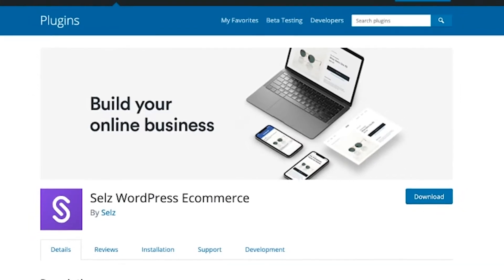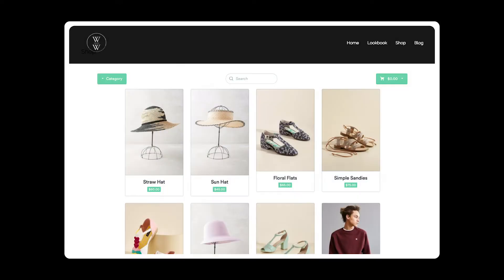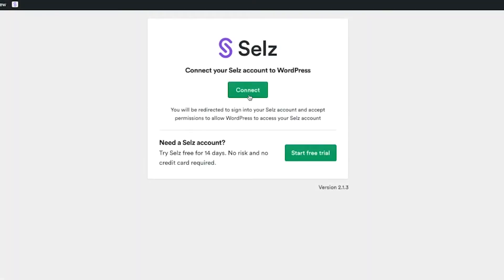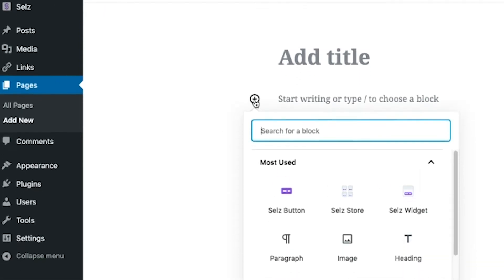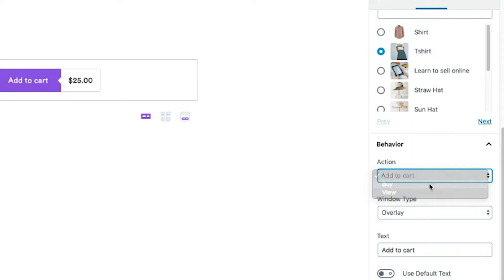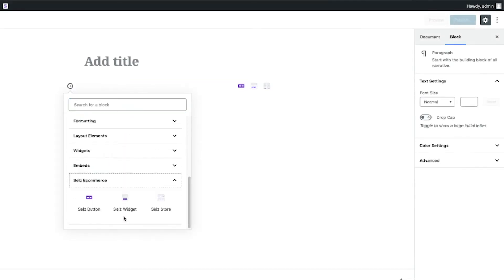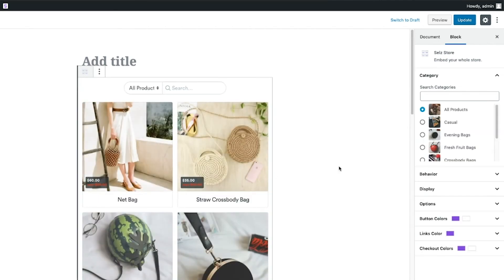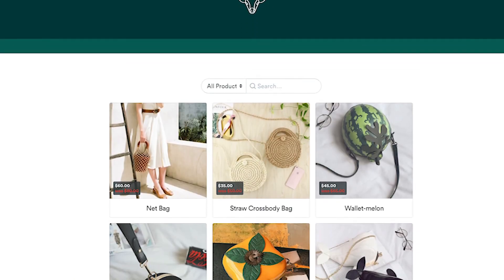WordPress Ecommerce Website Tutorial: How to use Selz to sell on WordPress (2021)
Add your products to your existing WordPress site with our simple and powerful WordPress plugin

In this online store tutorial, we'll walk you through step by step on how to create a WordPress online store so you can sell products from your WordPress website.

Embed beautiful and customizable buy buttons, widgets or your whole store without touching any code. Your visitors won't have to leave your site to purchase.